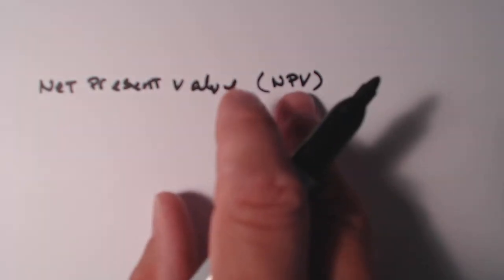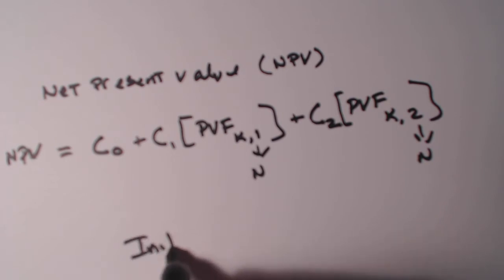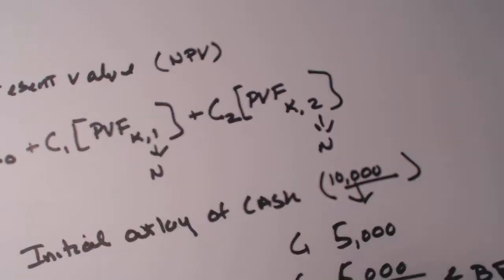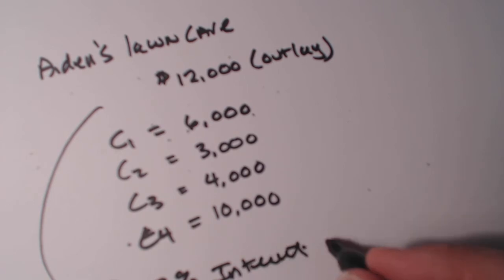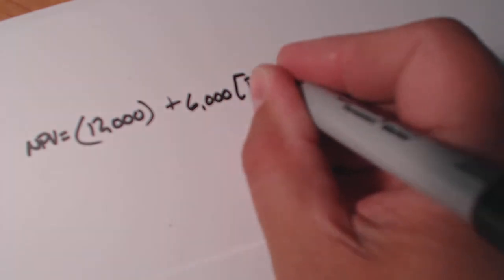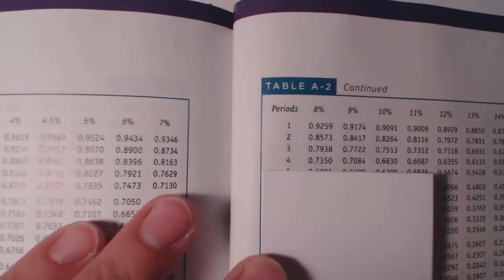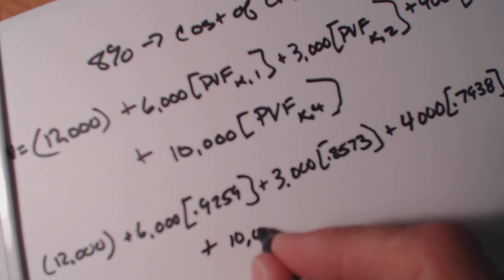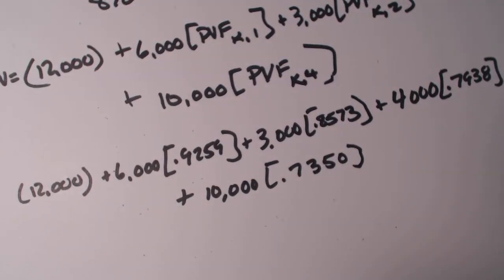Calculating Net Present Value (NPV) Problem #2